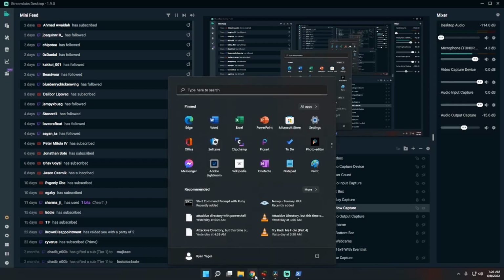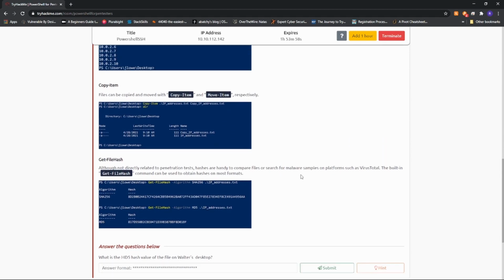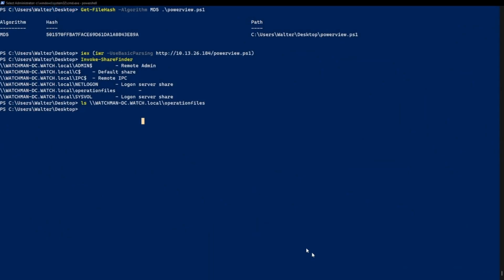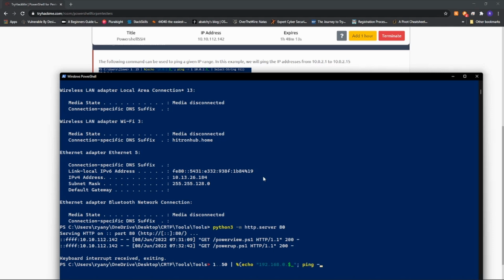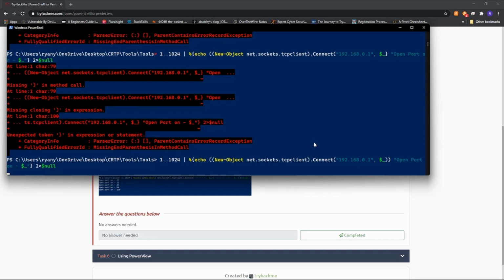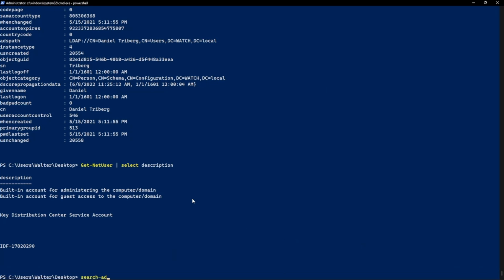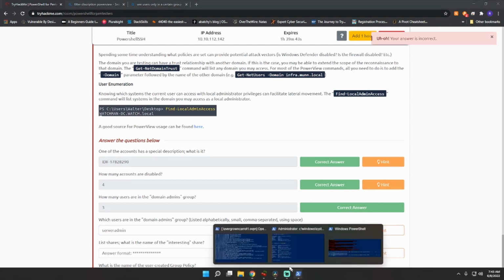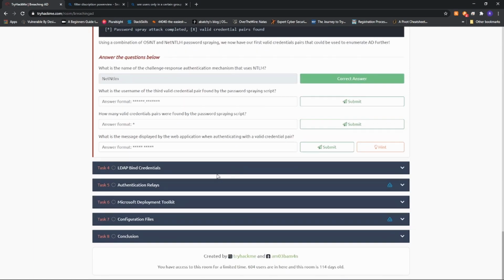Try Hack Me: Powershell for Pentesters